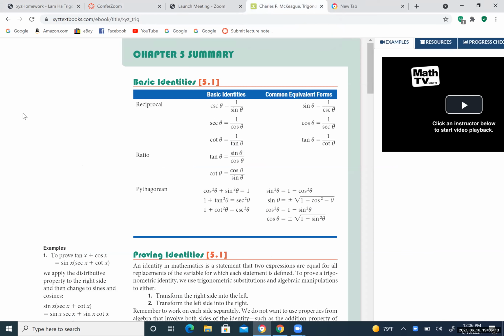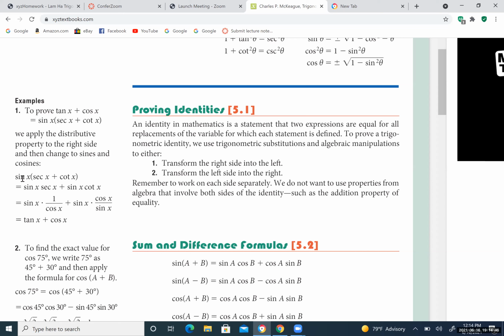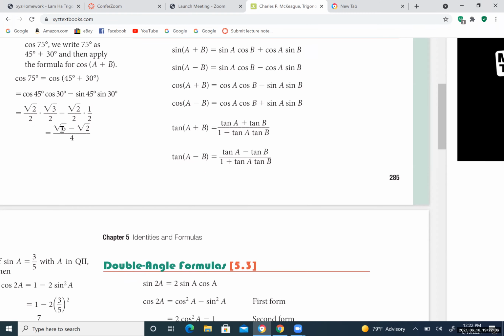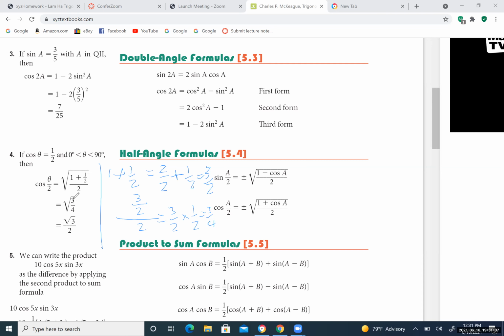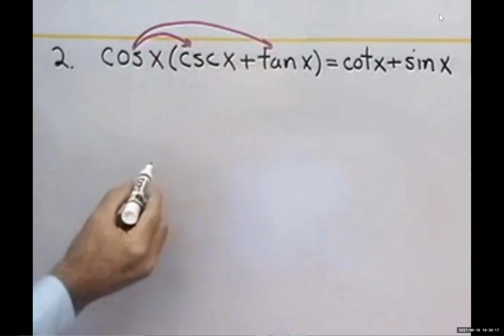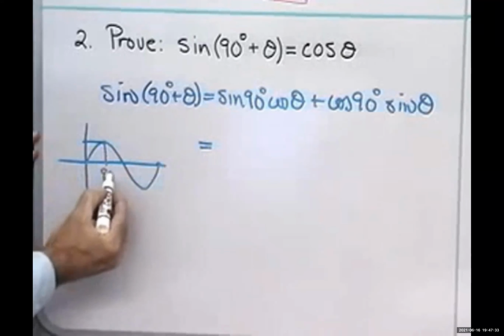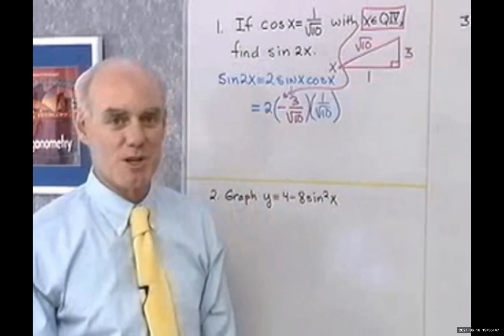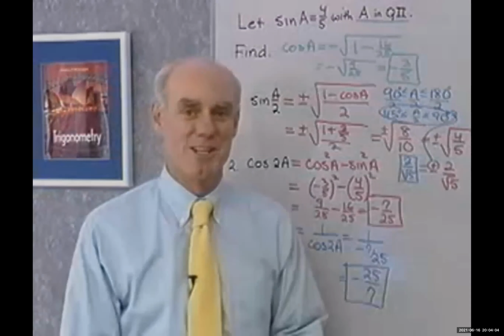[TrigxyzHW]- Chapter 5-Ms. LamHa